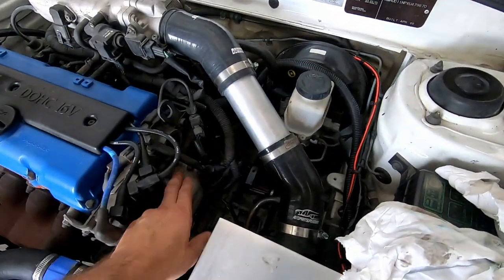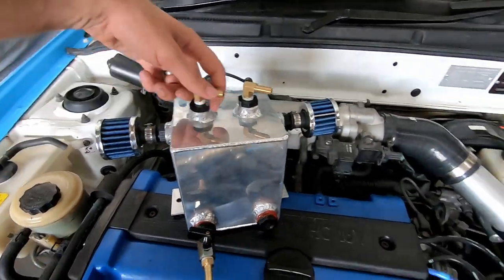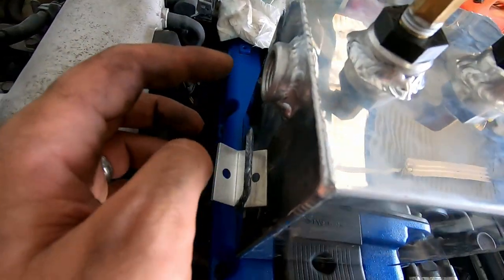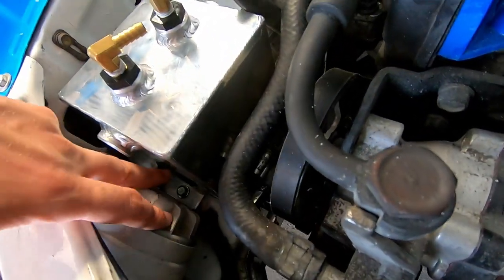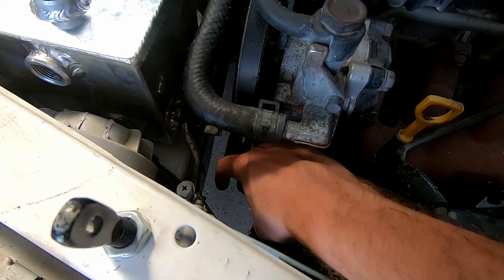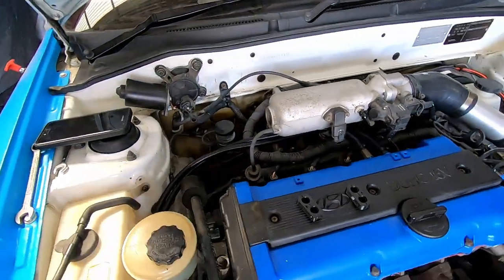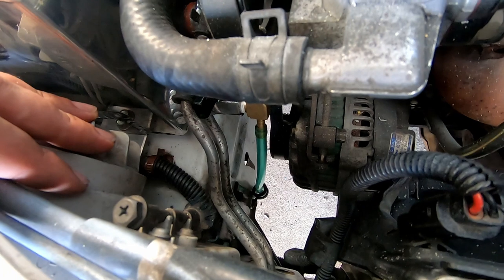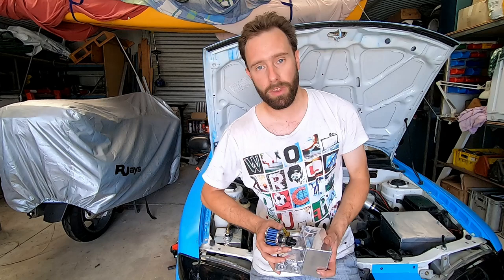Budget Race Car Build - Part 25 - Oil Catch Can Install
In this episode we install an oil catch can... you know, to catch oil.

The Nugget project is supported by the legends at RG customs, Delta V Technologies, Get Parts, Uneek Bending and V-sport